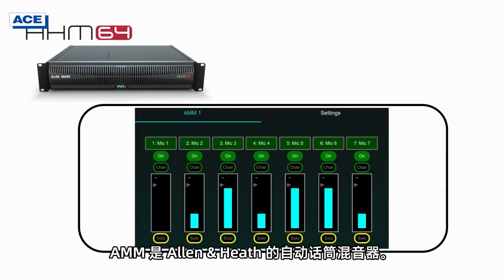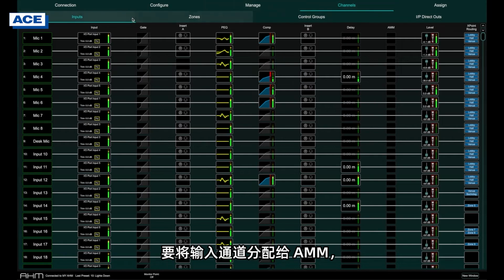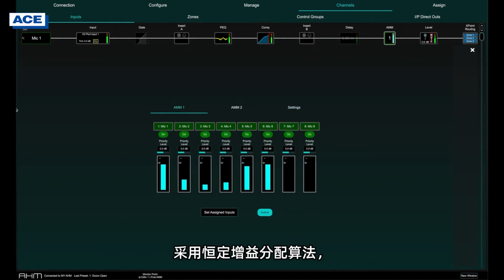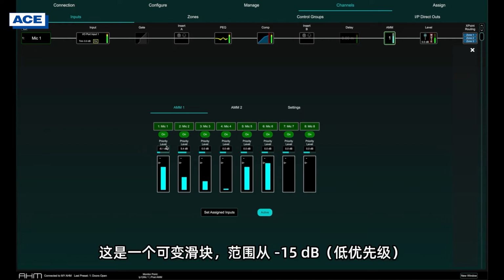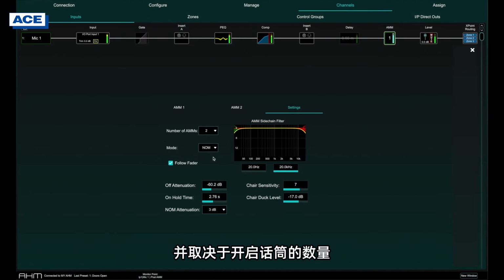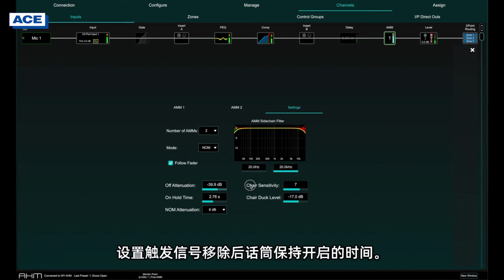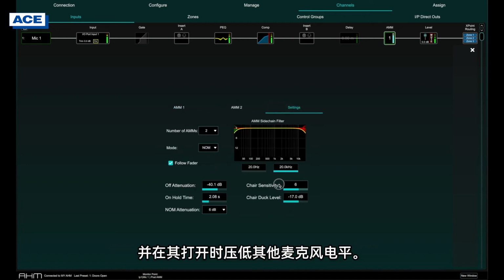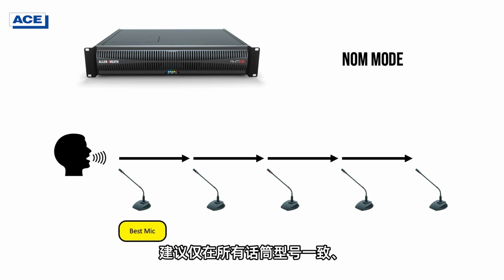AHM教程 - 04. 自动话筒混音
本视频为Allen & Heath AHM系列音频处理器教程的第四集，专注于自动话筒混音器（Automatic Microphone Mixer，简称AMM）功能的详细讲解。

AHM系列支持多引擎自动混音：AHM-64处理器可同时运行8个引擎，AHM-32支持4个引擎，AHM-16支持1个引擎，适用于多区域、多通道的会议或演出音频处理场景。

视频深入介绍两种核心混音模式：

● D-Classic模式：采用恒定增益共享算法，根据输入信号电平动态分配增益，更大声源获得更高增益份额，确保过渡自然平滑，同时保留环境声感。支持通道优先级调整（范围-15 dB至+15 dB），适用于需要精细控制的场合。

● NOM模式（Number of Open Microphones）：基于开启麦克风数量自动控制增益，并智能感知环境噪声调整阈值。提供关闭衰减、开启保持时间、主席麦克风优先级及灵敏度等高级参数设置。

此外，视频还讲解“最佳麦克风”选项的应用，该功能确保仅激活最强信号的麦克风，特别适合桌面麦克风阵列等场景，有效避免串音和相位干扰问题。

本教程适合专业音响工程师、系统集成商及音频技术人员学习，帮助您高效配置AHM处理器，实现智能化自动混音，提升会议系统稳定性与声音品质。